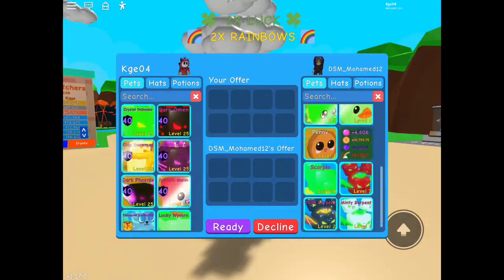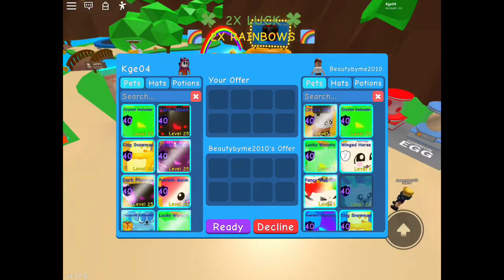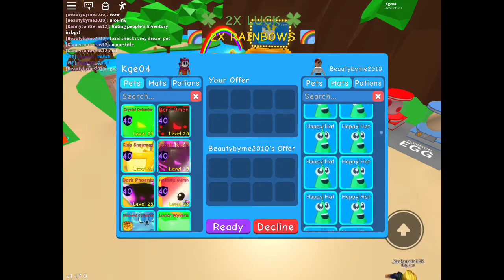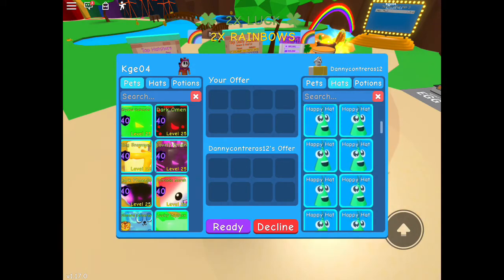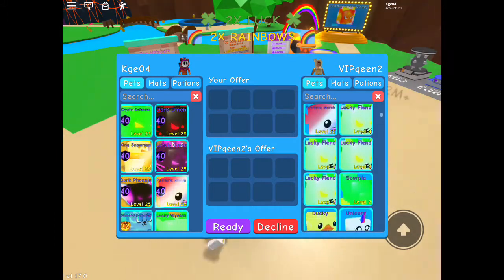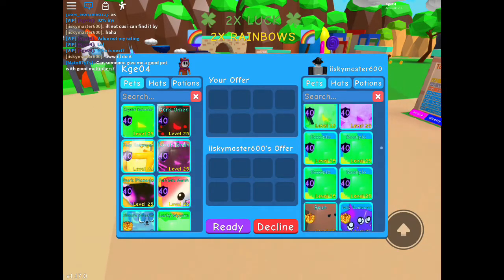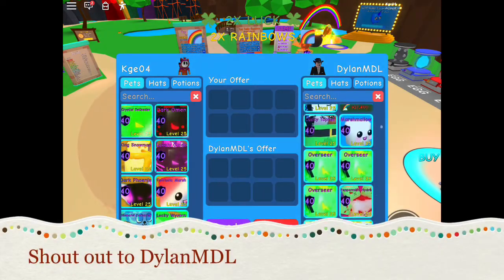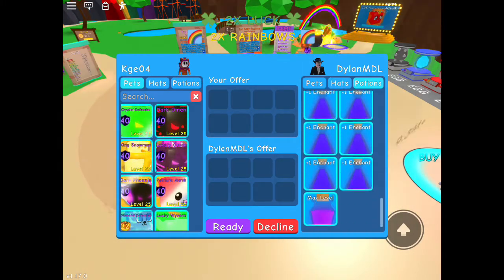Roblox Bubblegum Simulator! Checking Out Fans Inventory’s! ⭐️DARK GUARDIAN AND TOXIC DEMON!⭐️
Sub or Dylan gets you